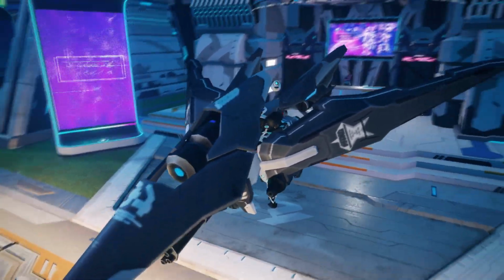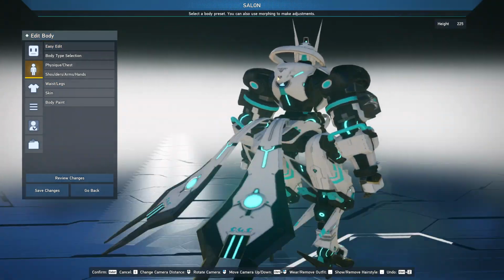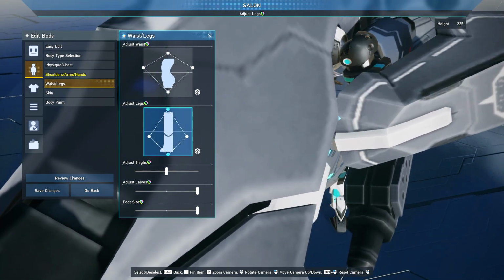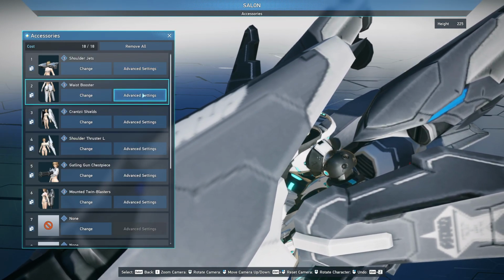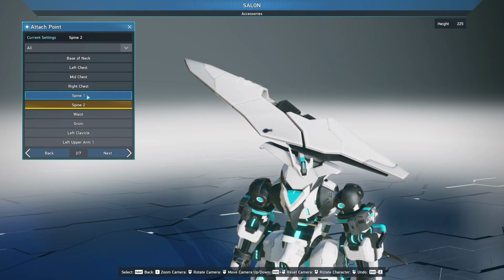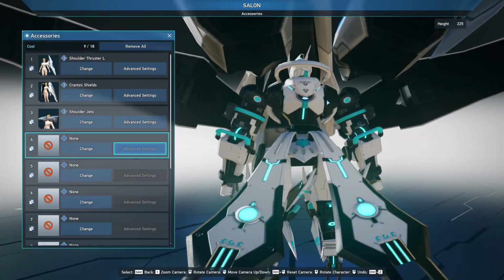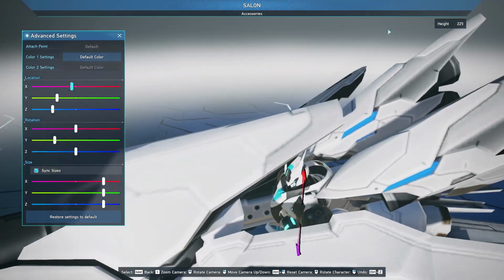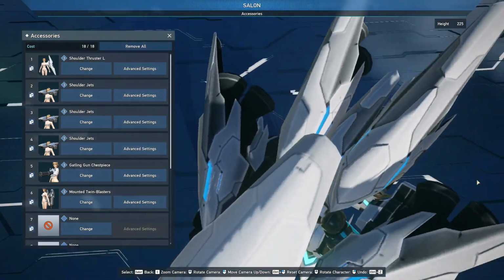PSO2-NGS: Create Your Own Jet Fighter!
Hello Everyone! In this video I will show you how to create a cool looking Jet Fighter using only cheap accessories! Included in this video is also about body parts sizes and its factors the accessories attached to it!

00:00 - Intro
01:30 - About your body parts sizes (full explanation)
08:23 - Creation of Jet Fighter

Game: Phantasy Star Online 2: New Genesis 2021
Sever: Global
Ship: Ship 3
Player: Gin Zero
Gameplay: Character Customization (salon)
Class / Subclass: Hunter / Ranger